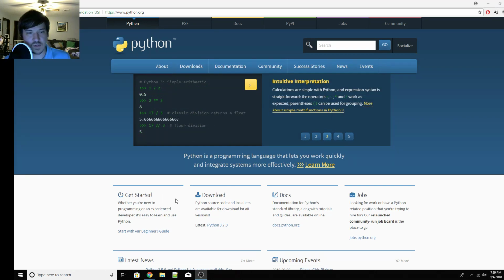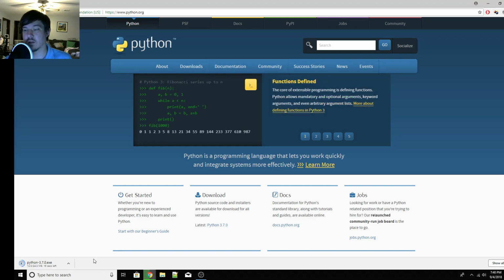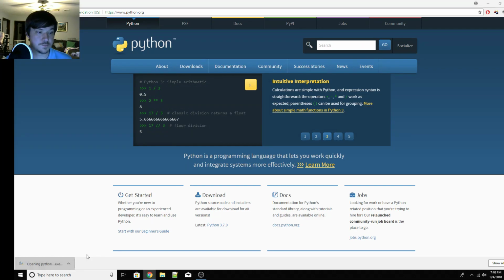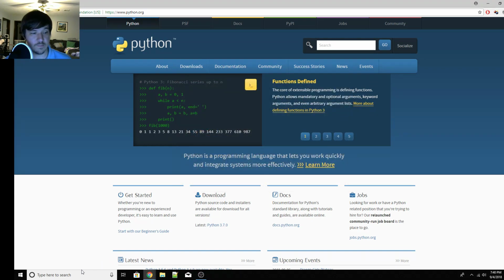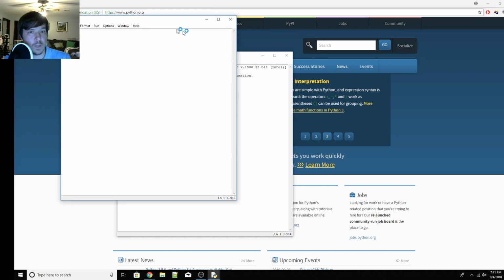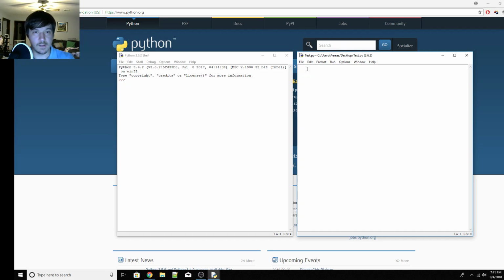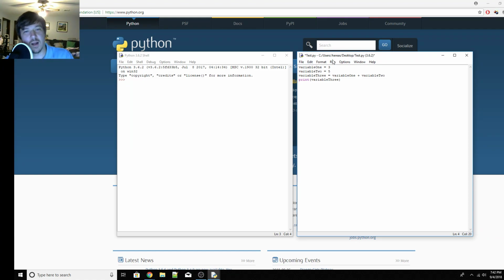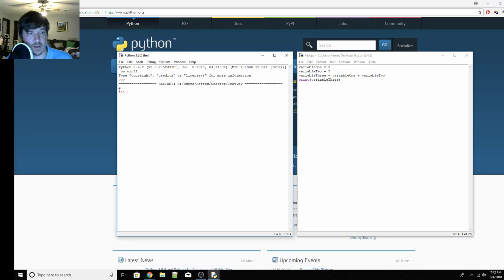installing python and idle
how to install python and what I want delivered.